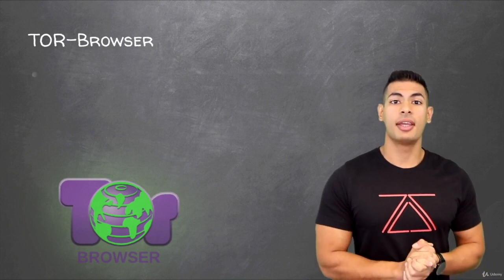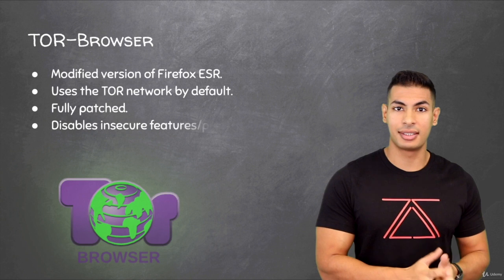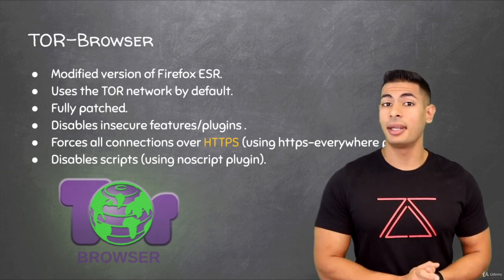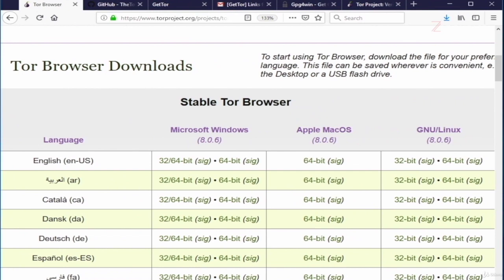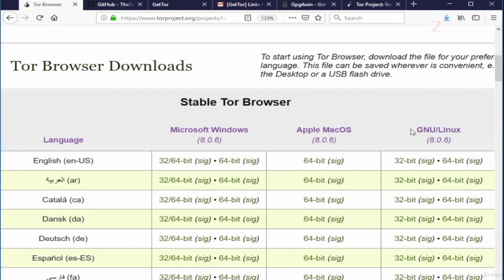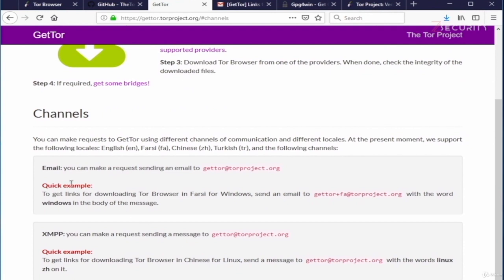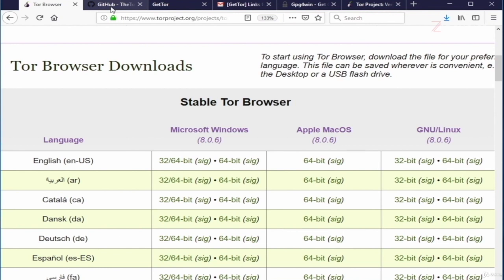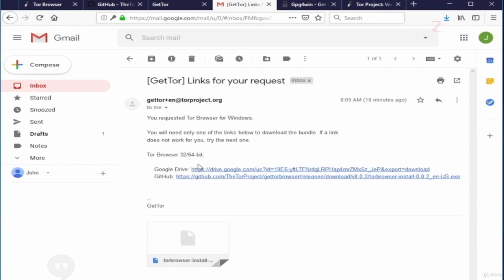What is The TOR Browser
The Tor Browser is a web browser that is specifically designed to use the Tor network for anonymous and private internet browsing. It's based on the Mozilla Firefox browser and incorporates the Tor protocol to provide users with enhanced privacy and security features.

Here's how the Tor Browser works:

    Anonymity: When you use the Tor Browser, your internet traffic is routed through the Tor network, which consists of a series of volunteer-operated relays. This routing process helps hide your IP address and location from websites and online services you visit.

    Encryption: The Tor Browser encrypts your data multiple times, creating layers of encryption that are decrypted by each relay in the network. This makes it extremely difficult for anyone to trace your online activities back to you.

    Browsing Privacy: The Tor Browser prevents websites from tracking you across different sites, blocks third-party trackers, and disables most browser plugins that could compromise your privacy.

    Access to .onion Sites: The Tor Browser allows you to access websites with addresses ending in ".onion," which are part of the Tor network's hidden services. These sites are only accessible through the Tor network and provide an additional layer of anonymity.

    Security Enhancements: The Tor Browser includes various security features such as built-in HTTPS Everywhere to ensure secure connections and NoScript to block potentially harmful scripts.

    User-Friendly Interface: The Tor Browser is designed to be user-friendly and accessible to individuals without technical expertise. It provides a simple way to start browsing with the Tor network's anonymity and privacy benefits.

It's important to note that while the Tor Browser offers increased privacy and anonymity, it may affect browsing speed due to the multiple relays that your data passes through. Additionally, while Tor can help protect your identity, it doesn't provide complete security against all potential threats. It's always recommended to stay informed about online privacy and security best practices.

The Tor Browser is often used by individuals who wish to browse the internet anonymously, avoid online tracking, access censored content, or maintain privacy in regions with strict internet surveillance.